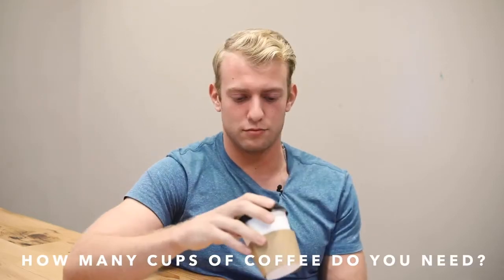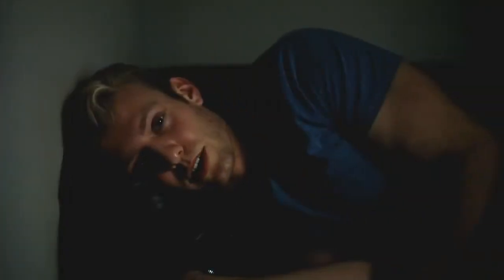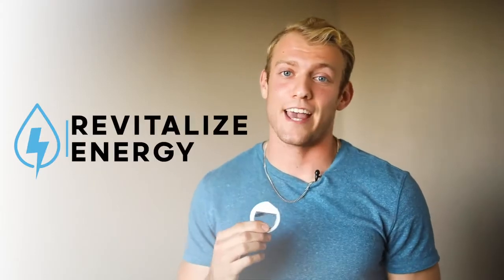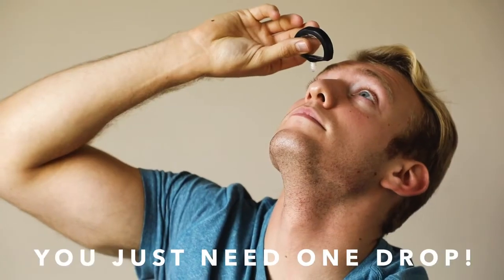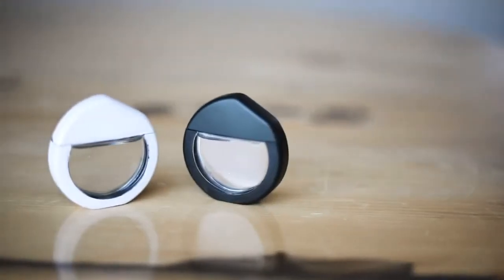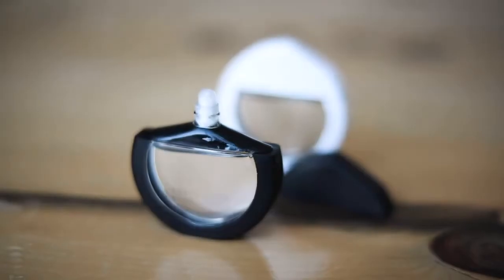Revitalize Campaign Video Revitalize Energizing Eye Drops. Energy On Contact | Indiegogo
Revitalize Campaign Video

Revitalize Energizing Eye Drops. Energy On Contact | Indiegogo

Revitalize Campaign Video

Revitalize Energizing Eye Drops. Energy On Contact
Refresh and refuel. Get instant energy while fighting dry eyes and fatigue. All this in just a drop!

Meet Revitalize!